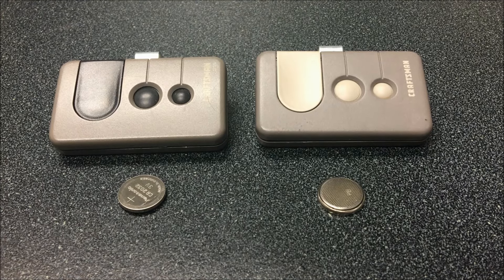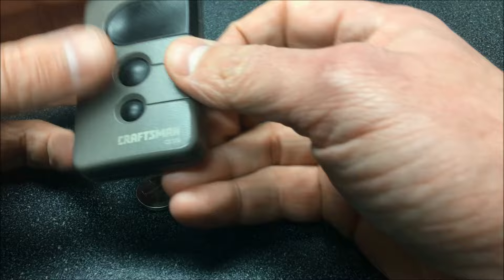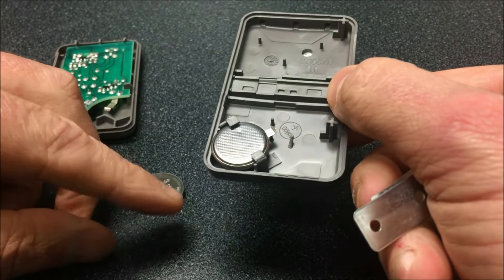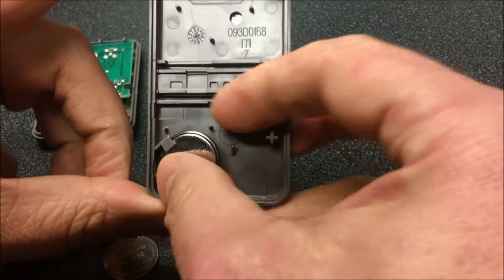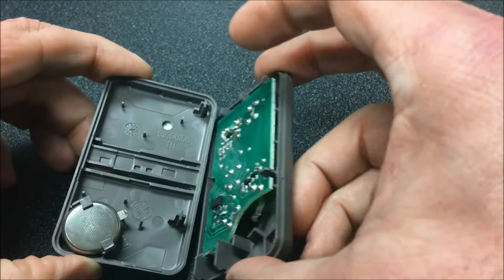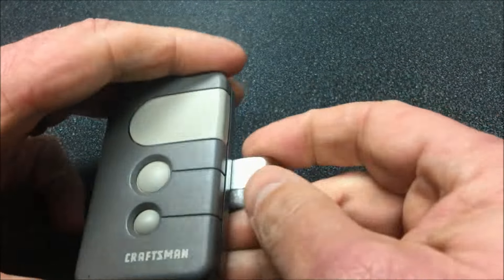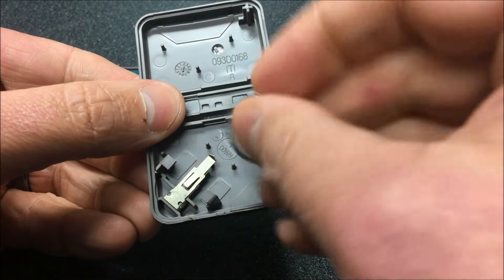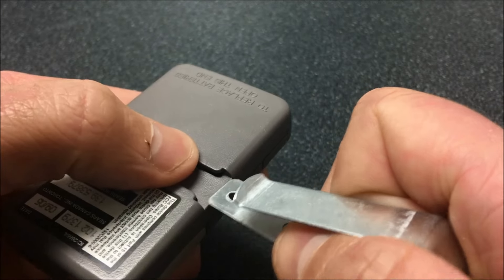How to Change Battery of Sears Craftsman Garage Door Remote Control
Quick how to on changing the battery of your Sears Craftsman Garage Door Remote Control